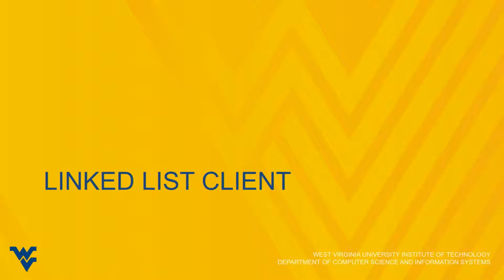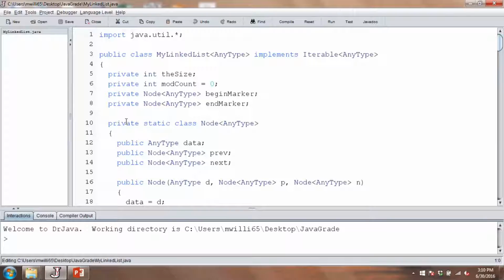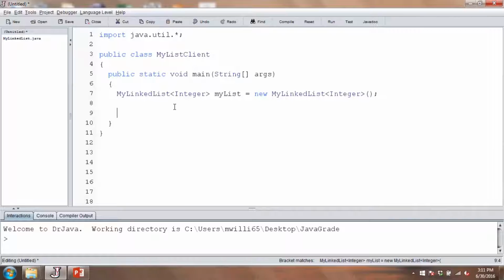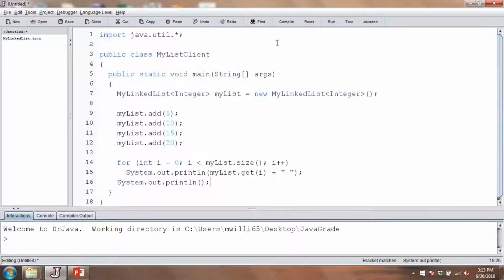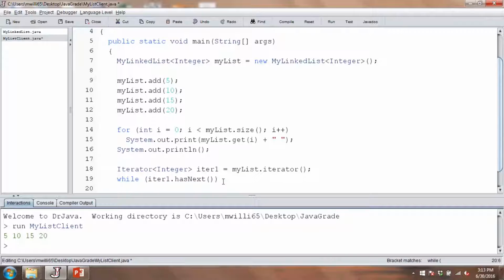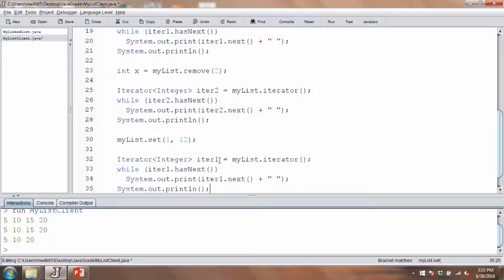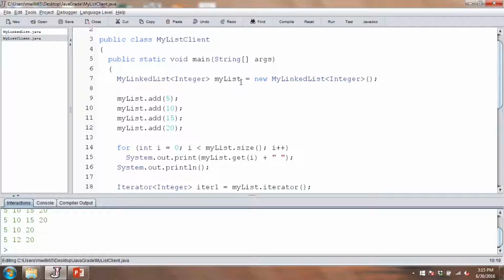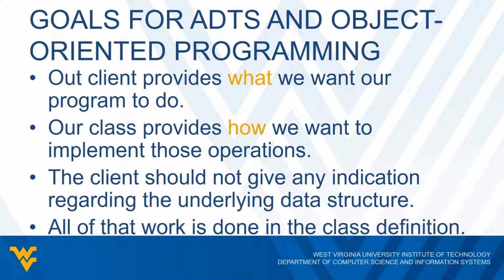CS 122, Lecture 22b